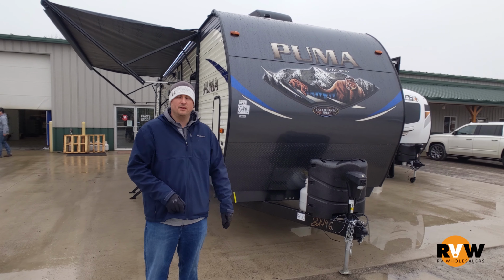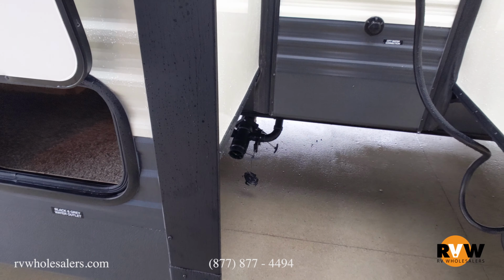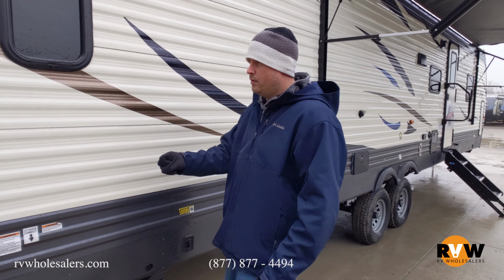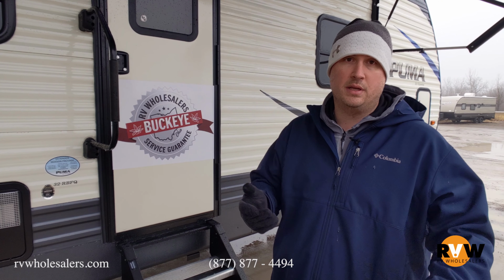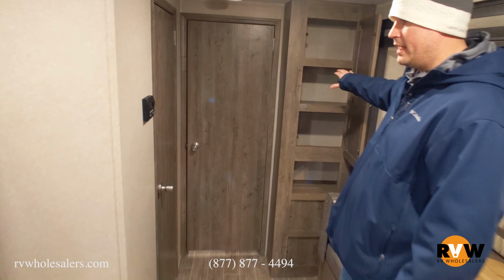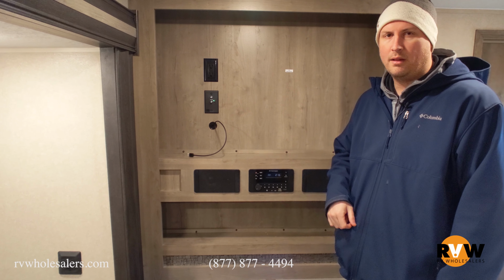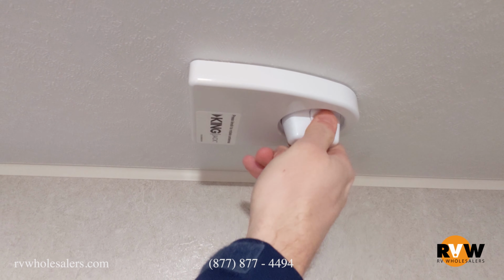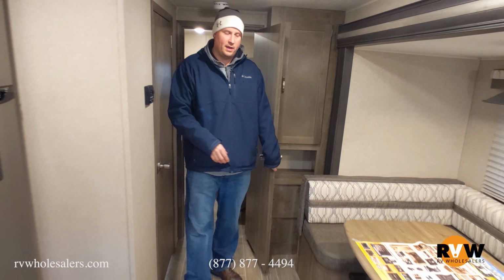2020 Puma 32RBFQ Travel Trailer Walk-through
Check out this Walk-through with Mitch Eilerman on the 2020 Puma 32RBFQ Travel Trailer by Palomino.

This Rear Bunkhouse has these cool features:
• Interior Decor: Ice Latte (Cloth)
• Woodgrain Flooring
• Value Shopper Package: Jack Knife Sofa with Pull-Down Center Drink Tray & Storage Underneath, Electric Awning with LED Light Strip, Pre-Wired for Solar System, LED Lighting, 13,500 BTU Ducted AC, 6 cu. ft. Double Door Refrigerator, Beauflor Linoleum, Bed Spread, Bedroom TV Hook Up, TV Antenna with Booster and Cable Hook Up, ABS Tub Surround, Bluetooth FM/CD/DVD Stereo with Sound Bar with Internal Sub Woofer, Glass Range Cover, Undermount Sink with Cover
• Advantage Package: Microwave, Enclosed Underbelly, Outside Speakers, 6 Gal Gas/Electric Hot Water Heater, Outside Shower, Night Shades, Spare Tire, Oven, Grab Handle, Bath Skylight
• Limited Edition Package: 50 AMP Service with 2nd AC Prep, Roof Ladder, 11 Cu. Ft. 12V Stainless Steel Residential Refrigerator, Stainless Steel Appliances (Range Hood, Oven, Microwave), 15,000 BTU Ducted AC in place of 13,500 BTU, Black Tank Flush, Aluminum Solid Triple Step in place of Standard Step
• Electric Power Package: 4 Electric Stabilizer Jacks, 3500 lb. Electric Tongue Jack
• Queen Bed In Place of Jackknife Sofa/Bunk (Not Available with Outside Kitchen)
• Washer and Dryer Prep
• Carbon Monoxide Detector
• 12V Deep Cycle Battery